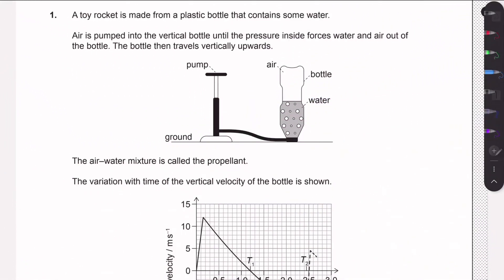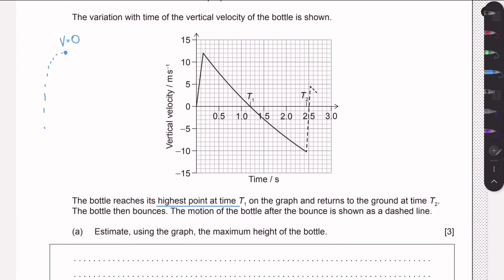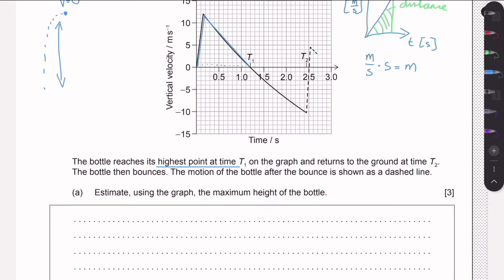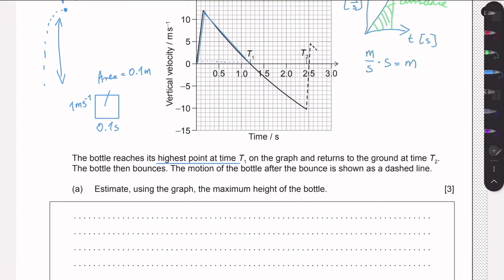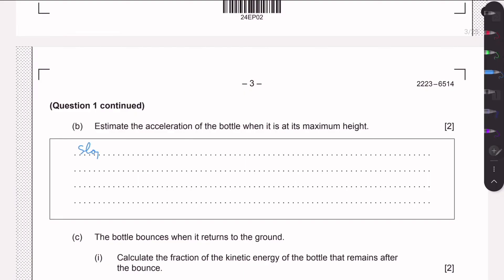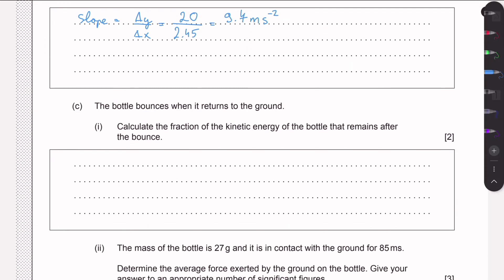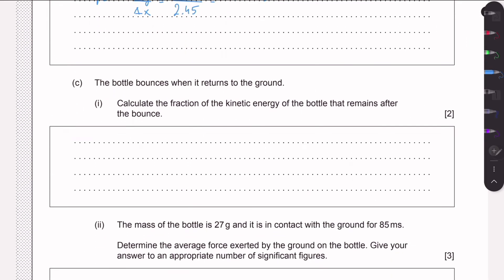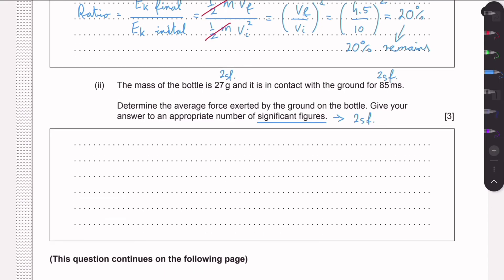IB Phy HL M23 TZ2 Paper 2 Q1 Mechanics || A toy rocket is made from a plastic bottle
A toy rocket is made from a plastic bottle that contains some water.
Air is pumped into the vertical bottle until the pressure inside forces water and air out of
the bottle. The bottle then travels vertically upwards.

0:00 (a) Estimate, using the graph, the maximum height of the bottle.
5:23 (b) Estimate the acceleration of the bottle when it is at its maximum height.
7:37 (c)(i) Calculate the fraction of the kinetic energy of the bottle that remains...
10:17 (c)(ii) The mass of the bottle is 27 g and it is in contact with the ground for 85 ms.
Determine the average force exerted by the ground on the bottle.
15:01 (d) Explain why the bottle reaches a greater maximum height with an air–water mixture.